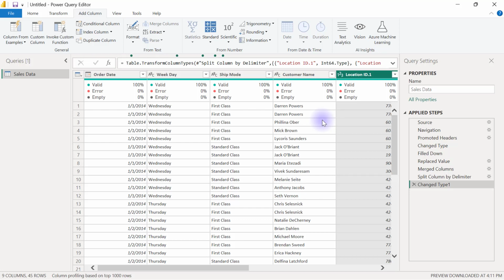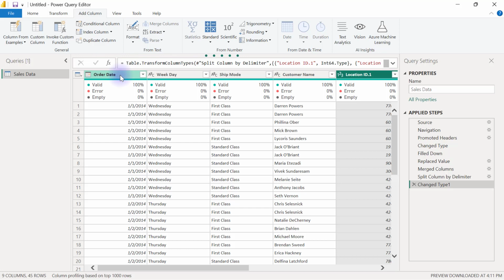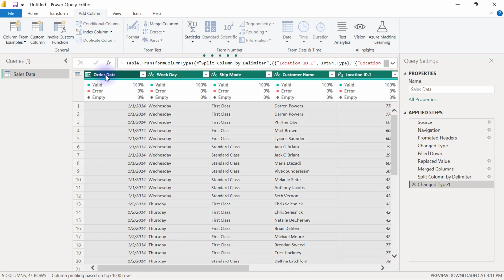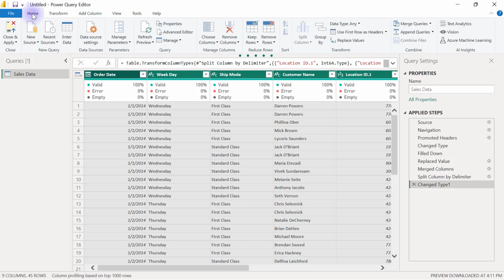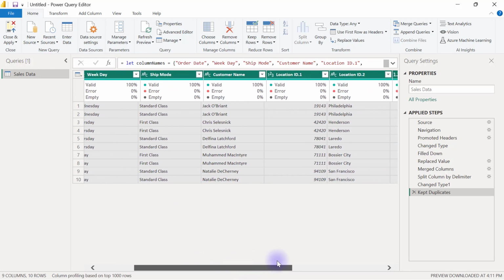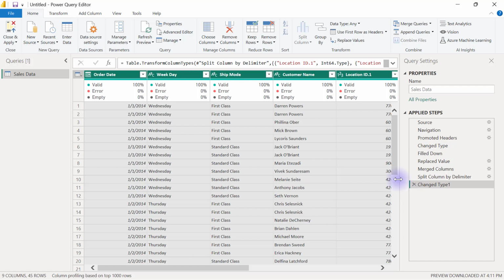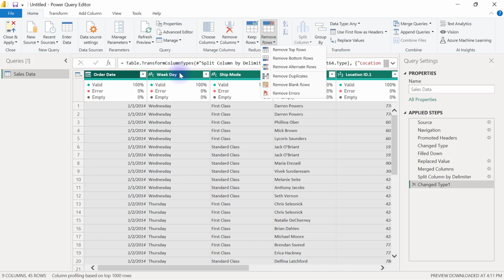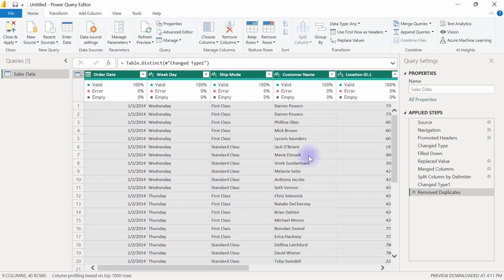31. Removing Duplicate Records